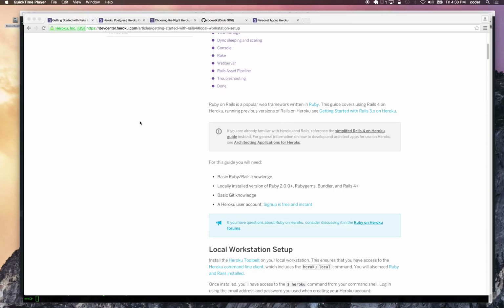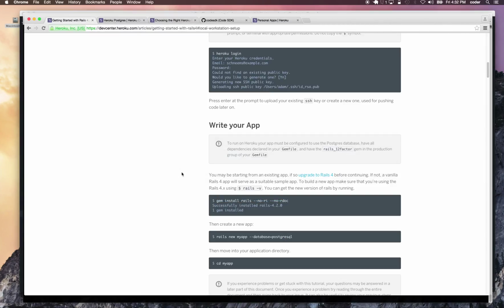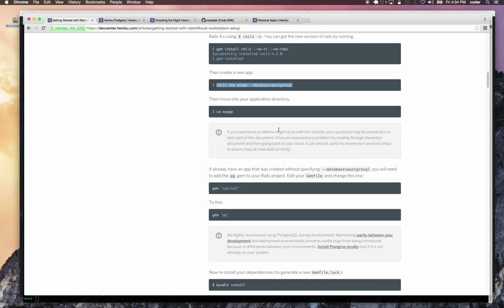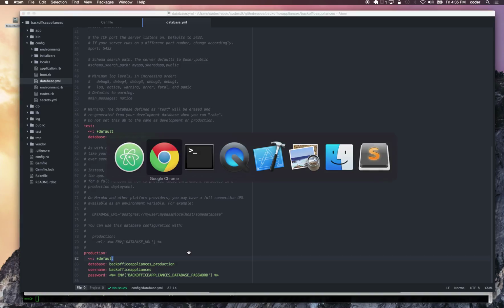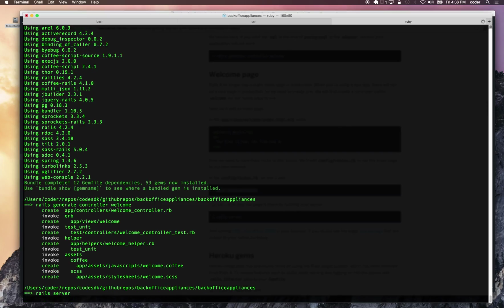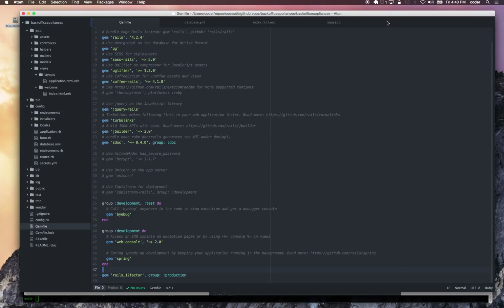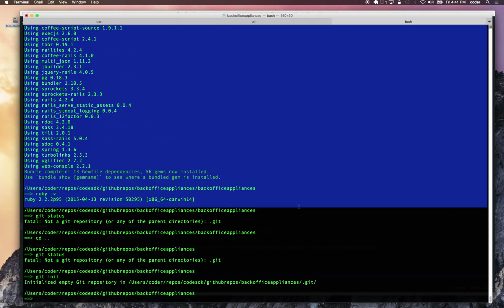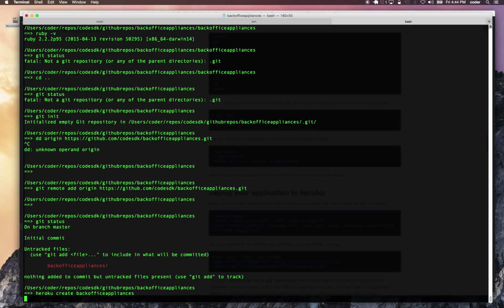Tutorial 20 : Publish heroku app part 2